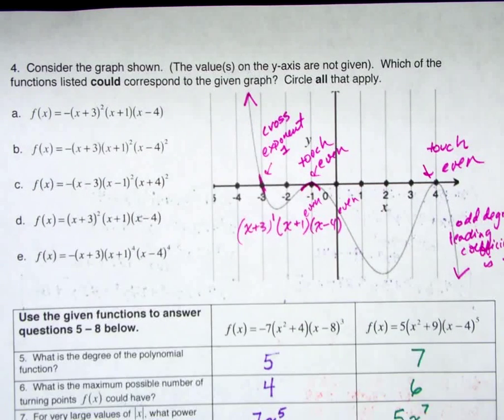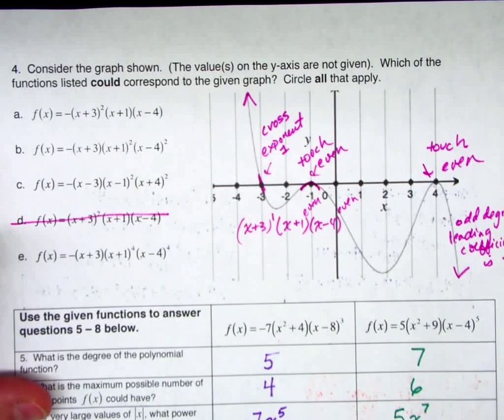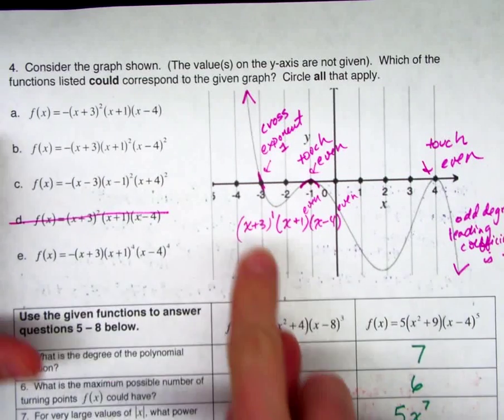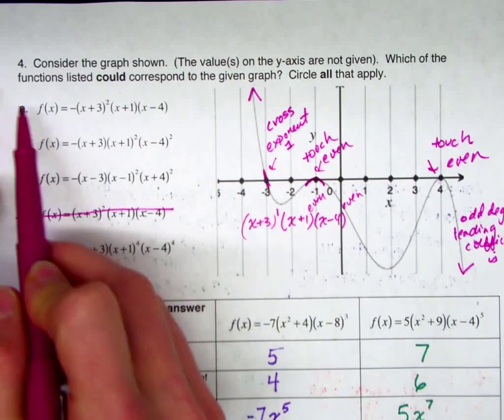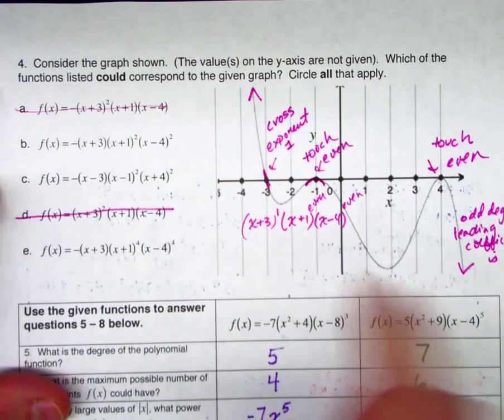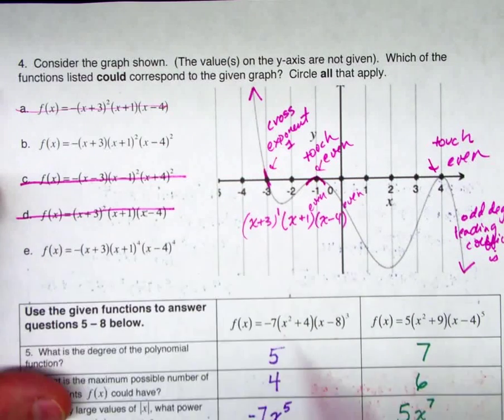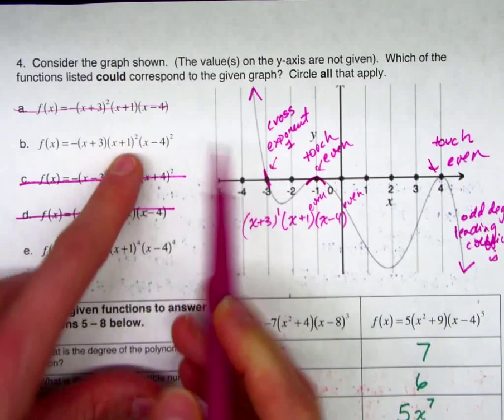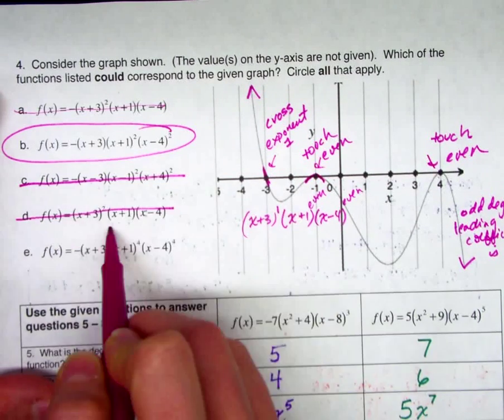Unit 4 Exam Review 4